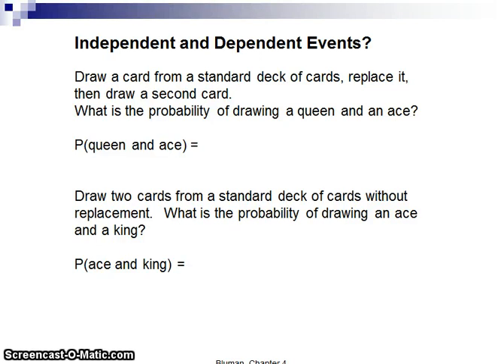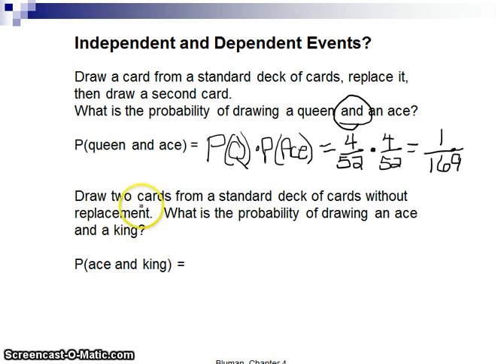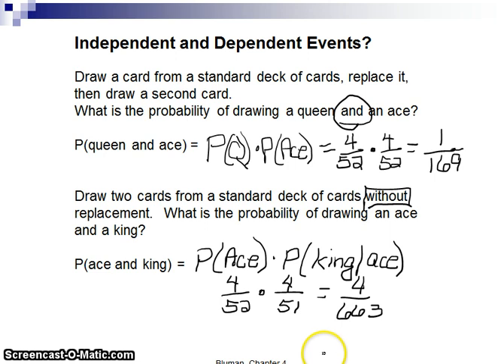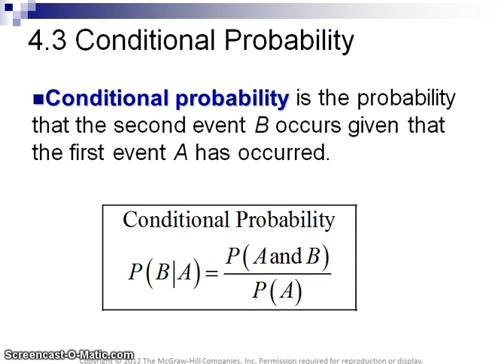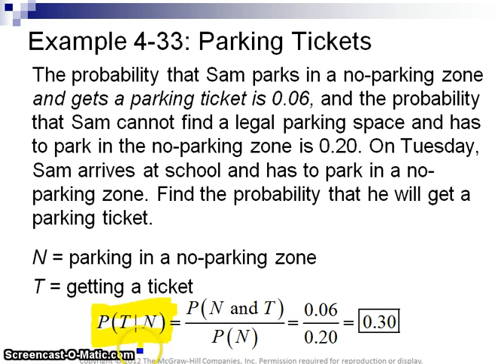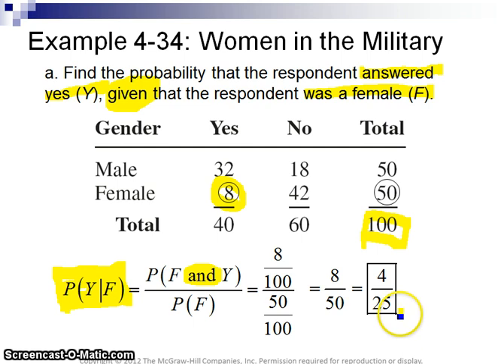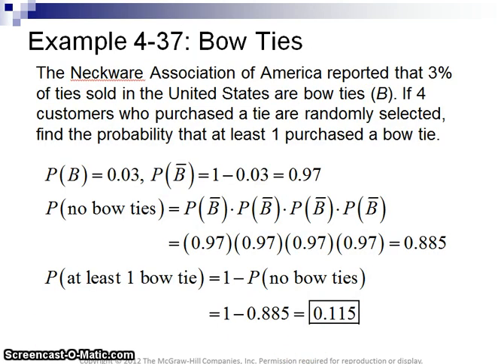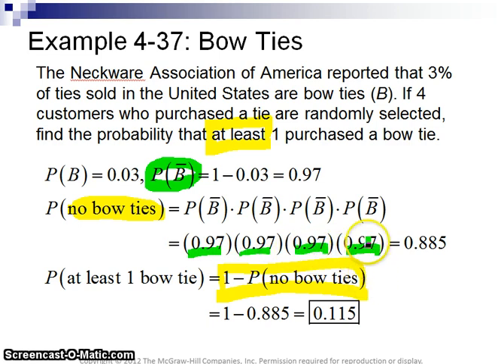Notes on Lesson 4.2 - 4.3 B